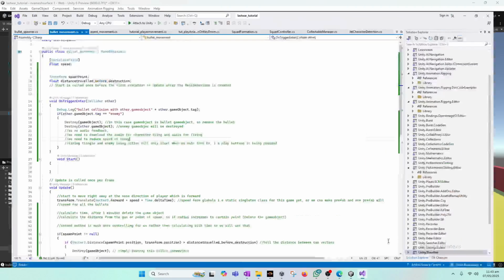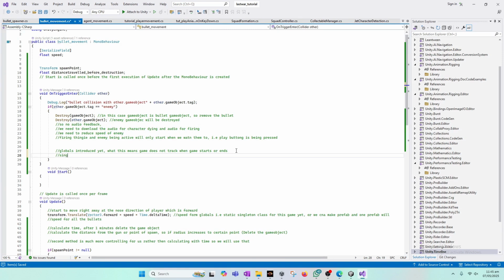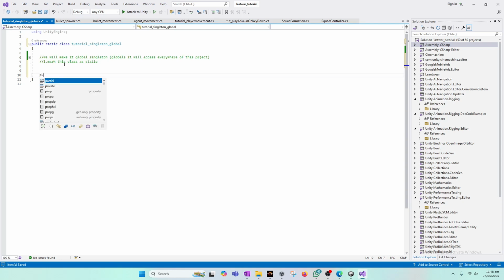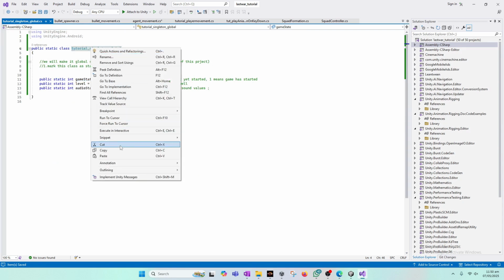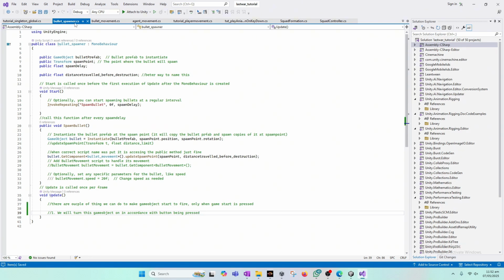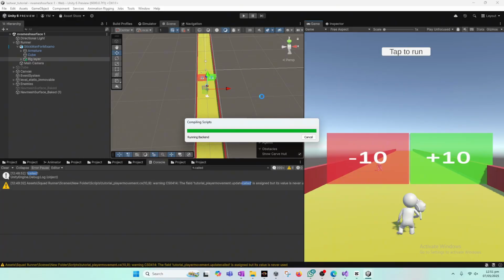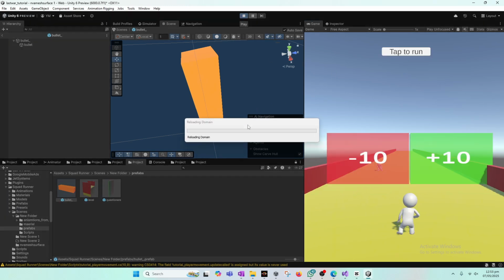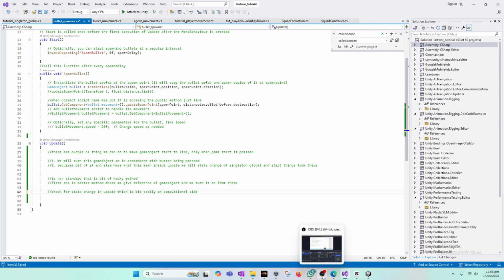🔥 How to Make a Game Like Lost War- Part 32 || Implement Singleton Global Game State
In this Unity tutorial, we continue from the previous lesson and cover two important improvements for your game:

Reducing Enemy Speed – Learn how to adjust your NavMesh Agent speed to make enemies move slower, making gameplay more balanced.

Singleton Global Game State – Create a global static class to manage game state, level progression, and audio, ensuring your game objects only start when the game begins.

By the end of this video, you’ll know how to:

Reduce enemy movement speed using the NavMesh Agent component.

Create a singleton global class accessible throughout your project.

Control bullet spawner and enemy behavior based on game state.

Keep game objects like guns visible while controlling scripts independently.